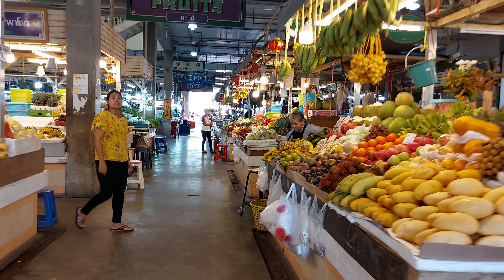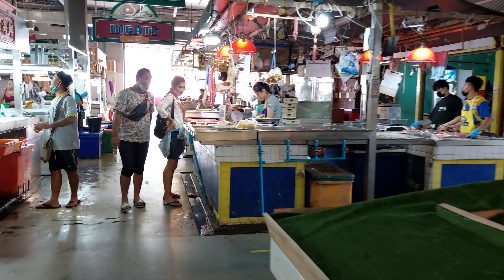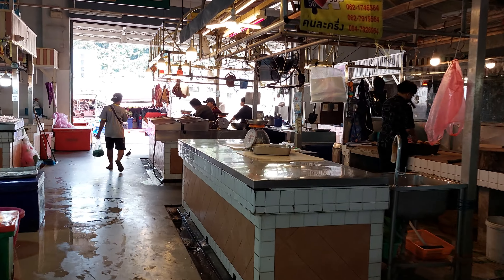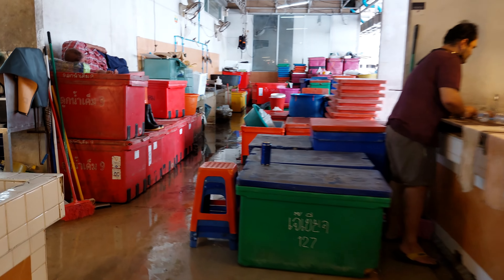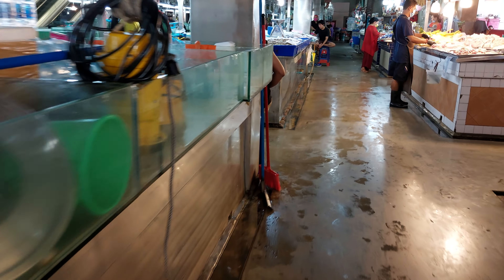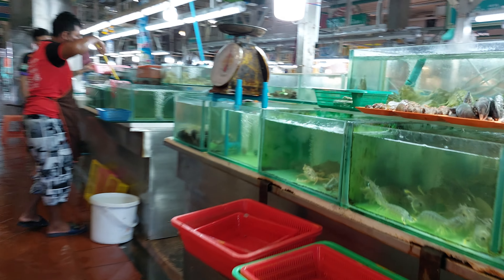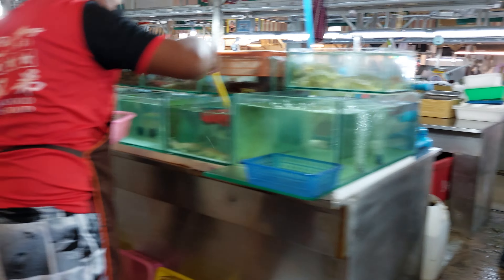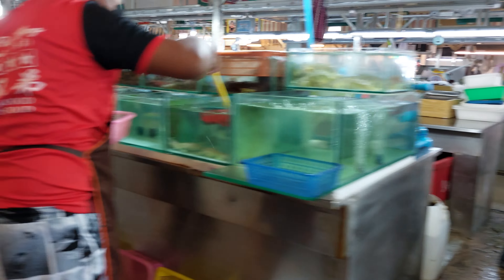Banzaan Fresh Market, Patong, Phuket, Thailand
Banzaan Fresh Market